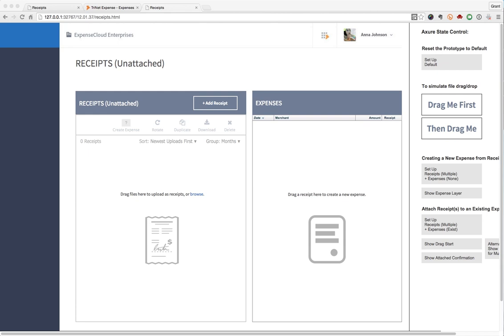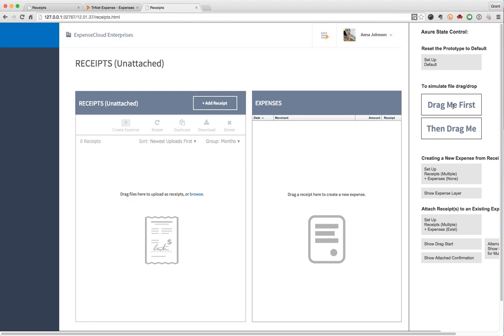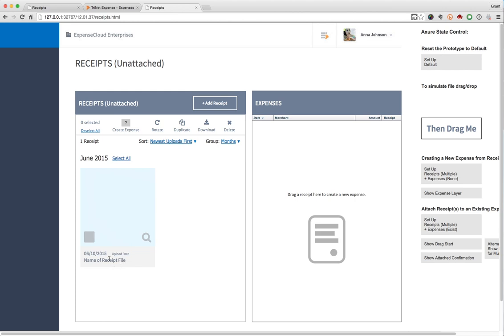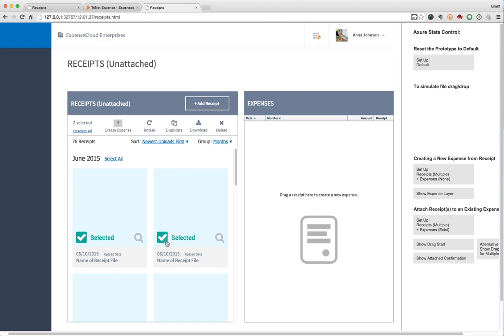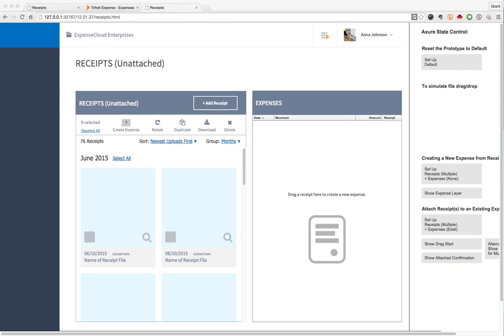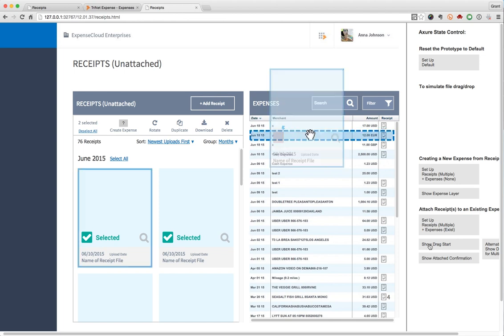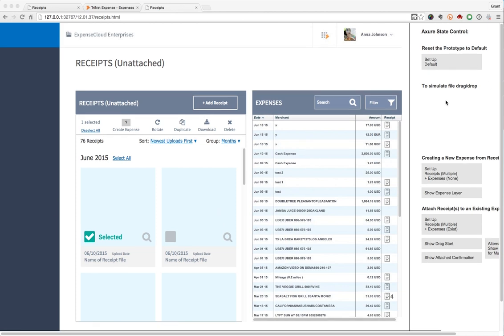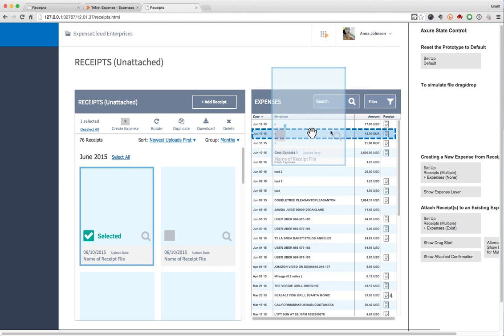Walkthrough 4 TriNet Cloud Expense Receipts July 2015